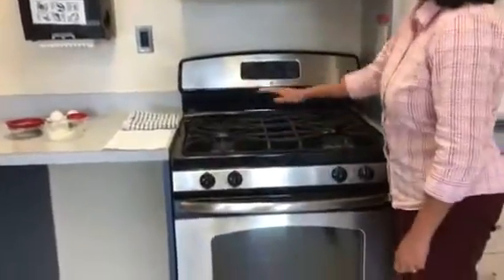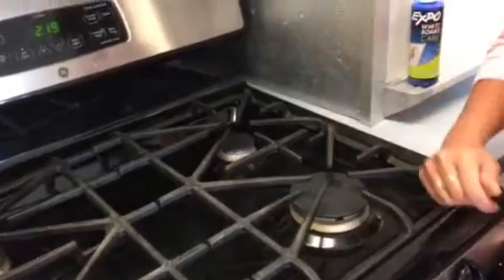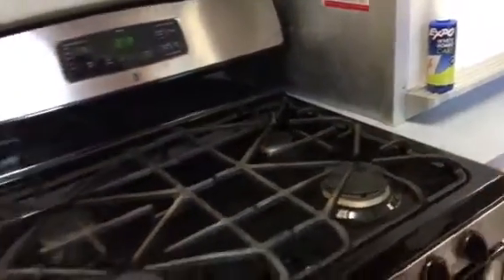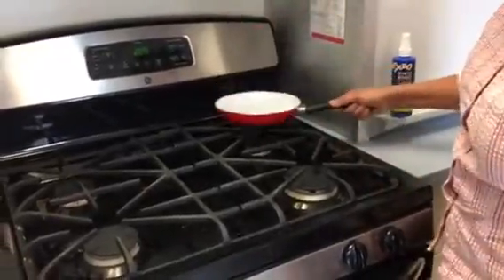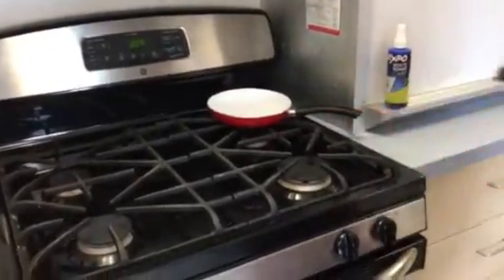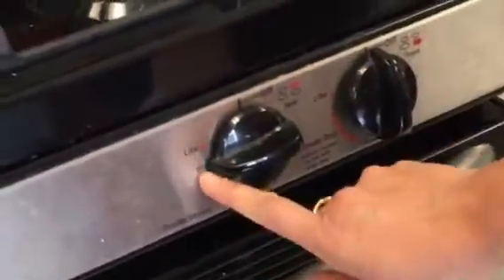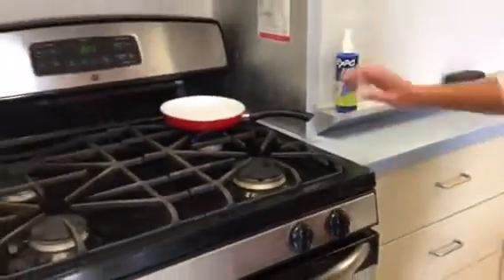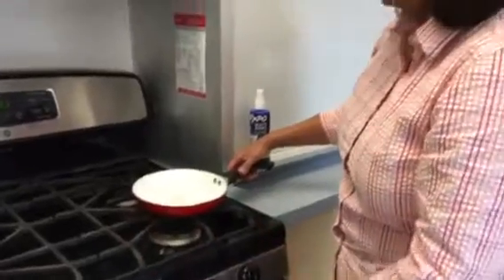Using a gas stove